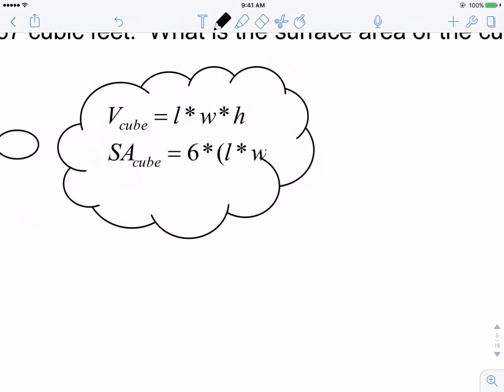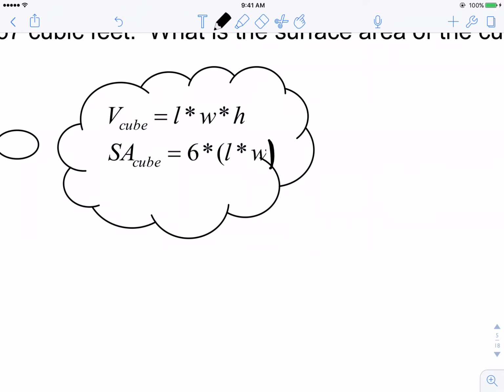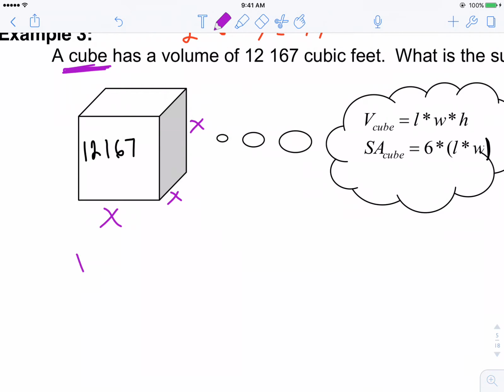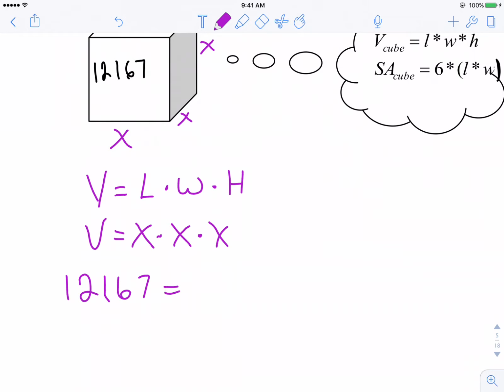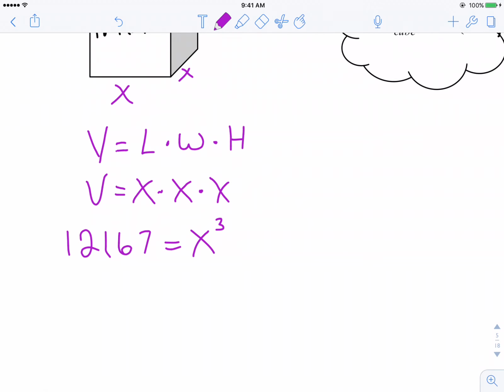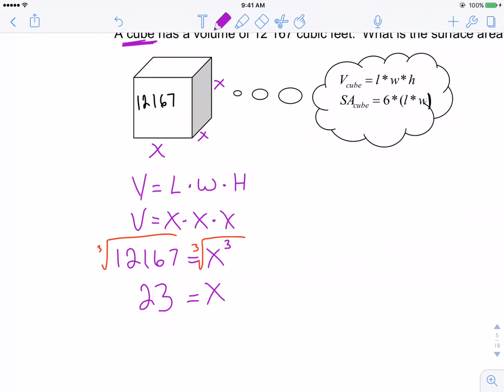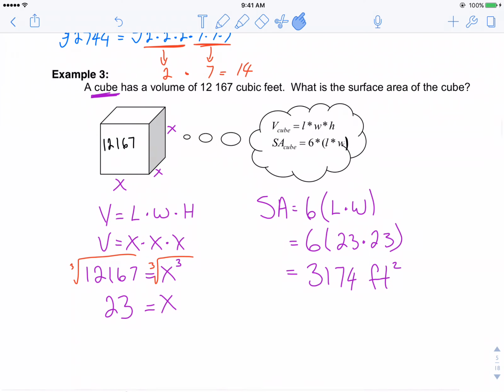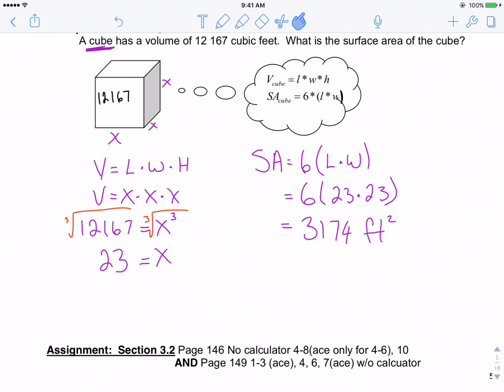FMP 10 3 2 Ex 3